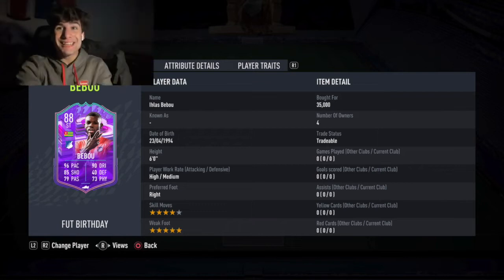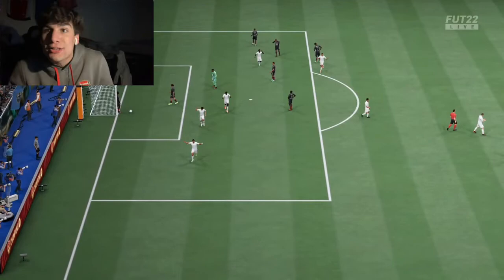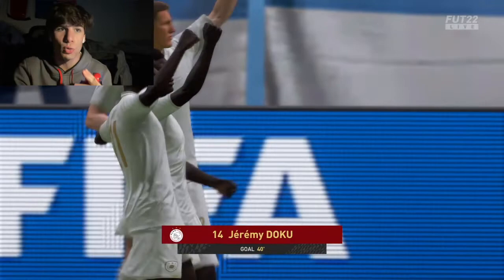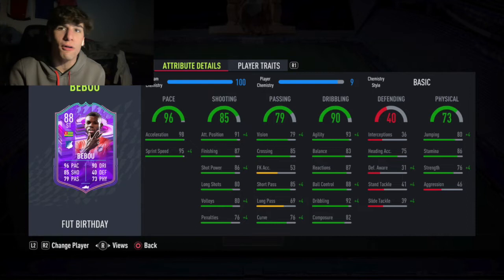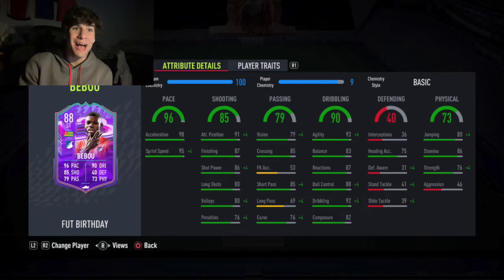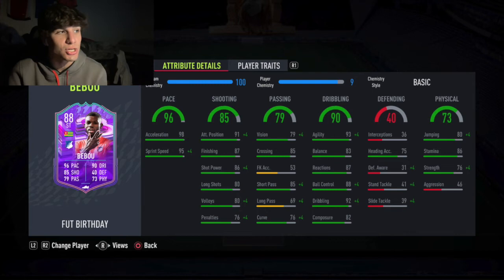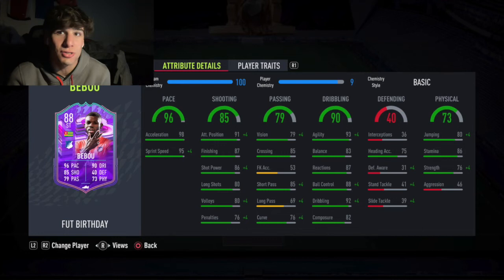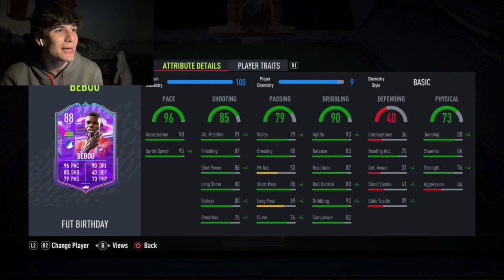THE BEST CHEAP STRIKER IN FIFA 22 88 IHLAS BEBOU PLAYER REVIEW